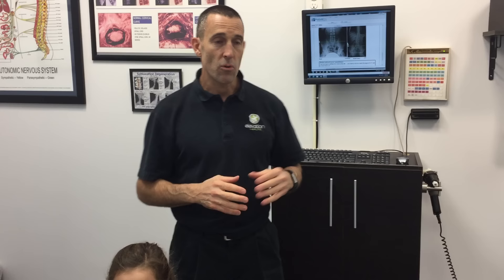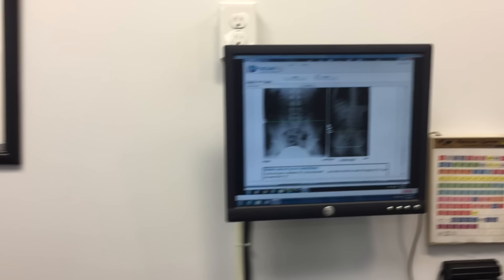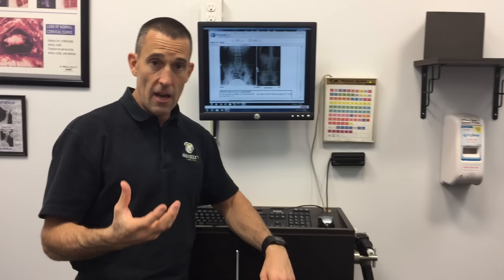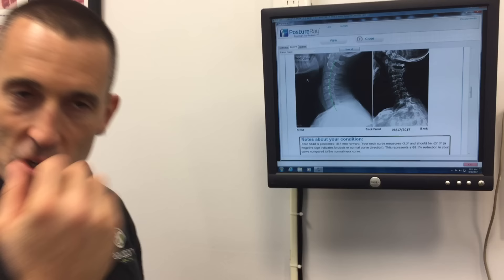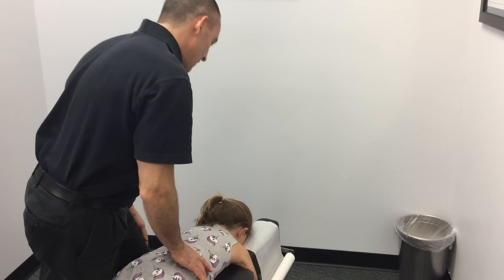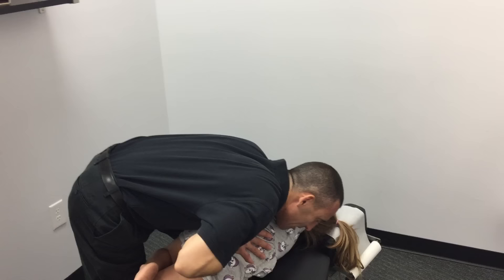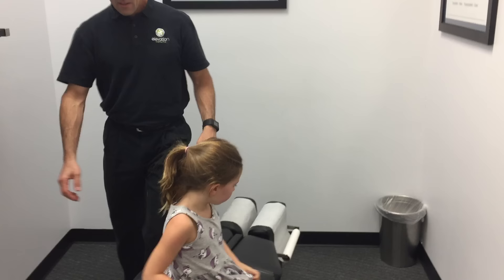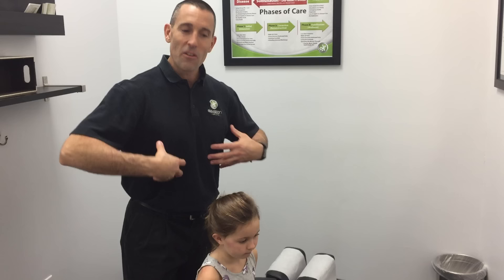Daddy adjusting Juliet!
Watch and listen as Dr. Dan Yachter, D.C. walks you through a pediatric adjustment!